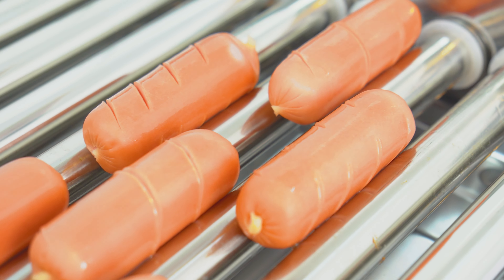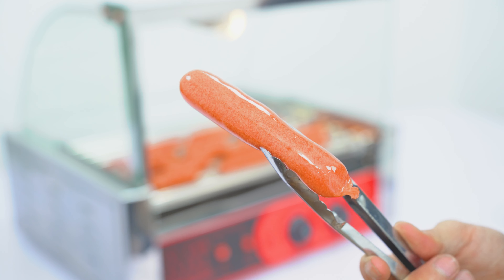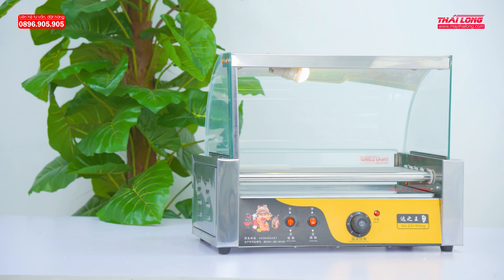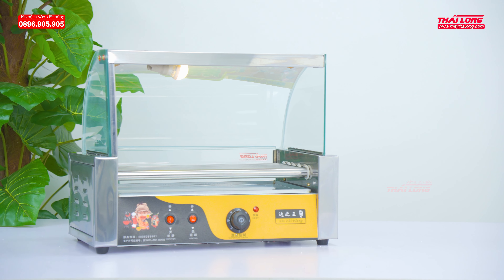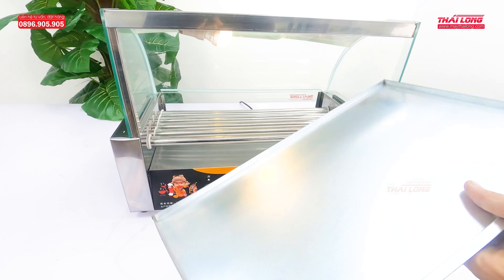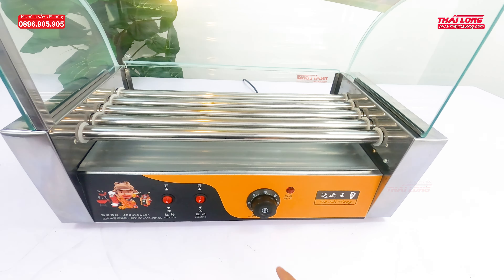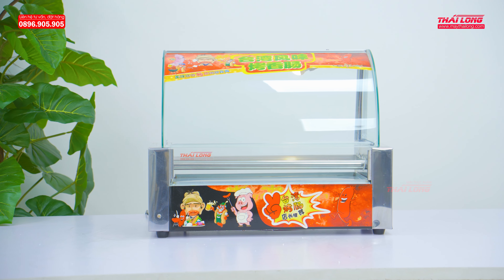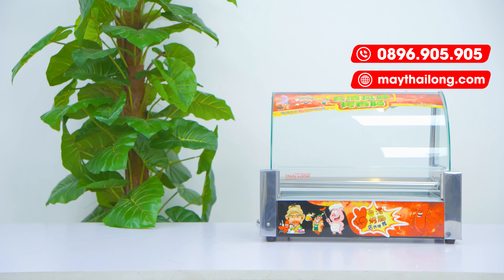Máy nướng xúc xích 5 thanh - Nhỏ kích thước lớn công năng | Thái Long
Giới thiệu sản phẩm: máy nướng xúc xích thanh với khả năng nướng thơm ngon, năng suất vượt trội. Sẽ là sản phẩm phù hợp cho các quán đò ăn nhanh, các khu vui chơi giải trí.
Các bạn có thể tham khảo và đặt mua các loại máy nướng tốt nhất thị trường tại

📌 DANH SÁCH PHÁT CÓ THỂ BẠN QUAN TÂM 📌
👉 Các video giới thiệu lò quay vịt hàng đầu Việt Nam:

 • Lò quay vịt bằng ...
👉 Các video giới thiệu tủ hấp bánh bao tốt nhất:

 • Tủ hấp bánh bao mini
👉 Các video giới thiệu bếp nướng gas thịnh hành trên thị trường:

 • Bếp nướng gas
👉 Các video giới thiệu máy nướng thịt mini HOT nhất hiện nay:

 • Máy nướng thịt mini

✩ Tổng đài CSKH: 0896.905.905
✩ Mua Lò quay vịt, Bếp chiên nhúng, Tủ giữ nóng thức ăn, Máy sơ chế thực phẩm,. chính hãng giá rẻ tại đây

MÁY THÁI LONG GIAO HÀNG TOÀN QUỐC - UY TÍN - CHẤT LƯỢNG

© Bản quyền thuộc về Máy Thái Long studio